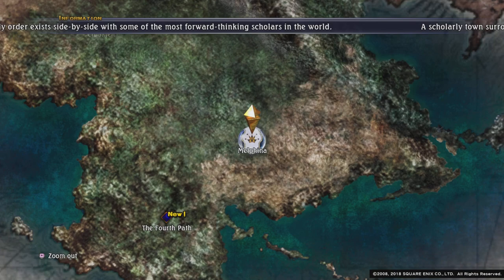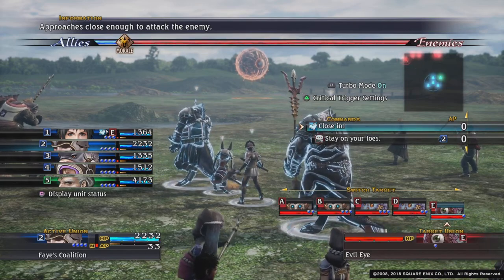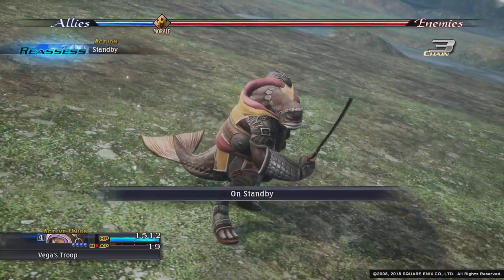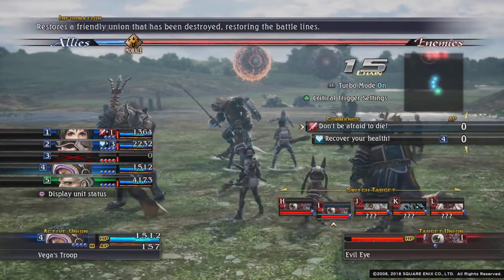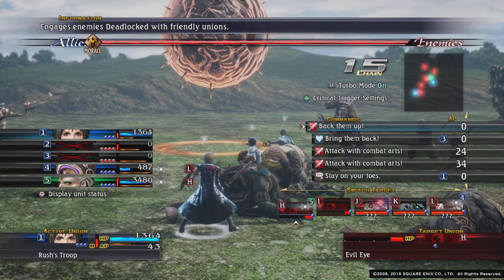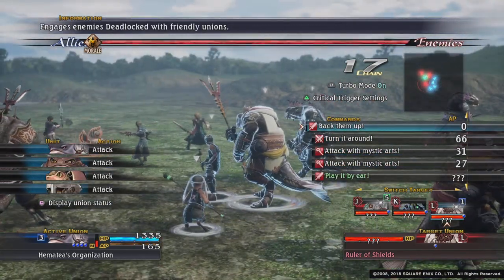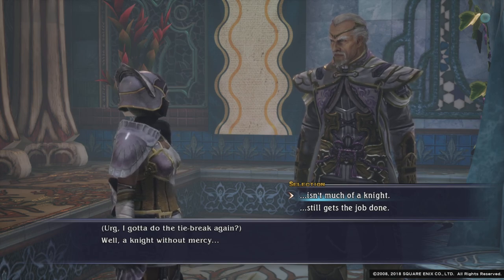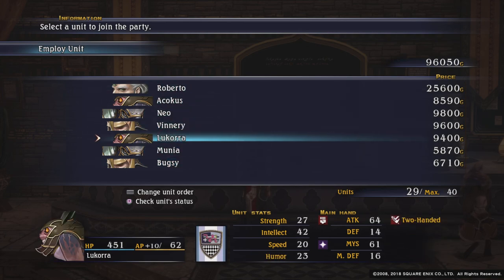The Last Remnant Remastered - Episode 25 Roberto's Final Quest